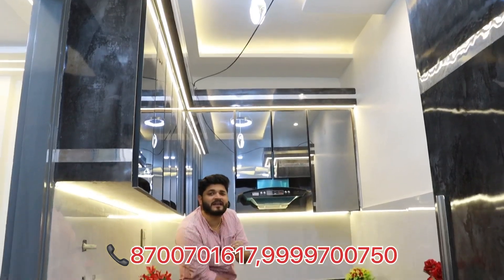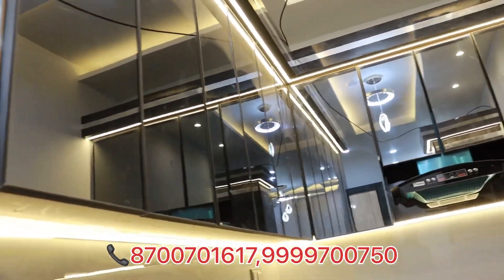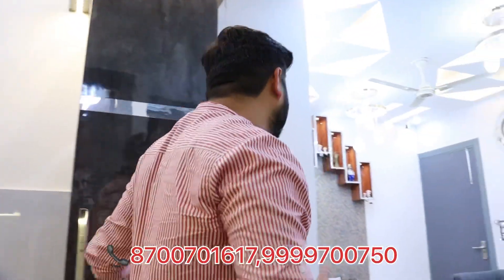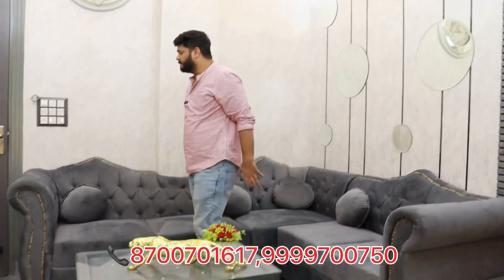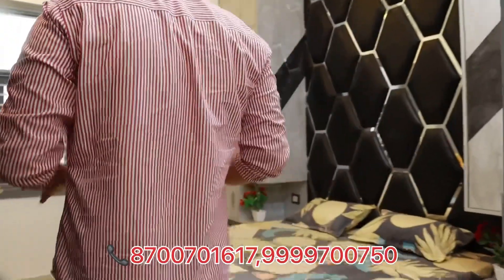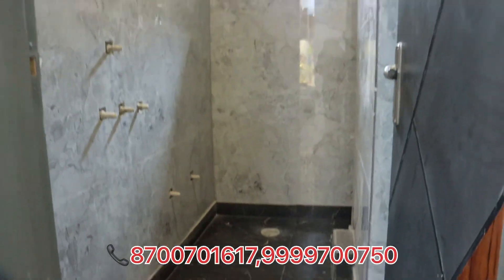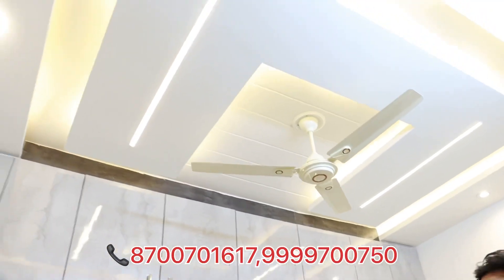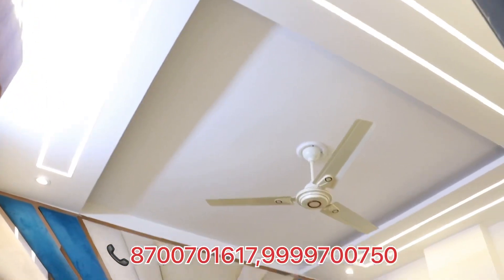3Bhk Low budget flat with 100 % loan near Dwarka mod metro | 3Bhk flat for sale in delhi ncr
3Bhk Low budget flat with 100 % loan near Dwarka mod metro | 3Bhk flat for sale in delhi ncr

New OFFICE ADDRESS :-
B-2 ,Rama park,Uttam Nagar
(piller no.764)

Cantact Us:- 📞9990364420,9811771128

Ofc Timing :-10:00am to 8:00 pm

1.) Location:-Dwarka mor
2.) Flat Type:2BHK
3.) Lift with Parking,
4.) Call For Price Discussion.

(*). Up to 90% Home Loan available
(*). PM Awas Yojana Benefits Up to 2,67,000/-
(*). Spacious Rooms, kitchen & washroom.
(*). Drawing room with fall ceiling & texture paint.
(*). Modern and modular kitchen with chimney and other Attachments.
(*). Bathrooms with tile work up to roof height and branded Fittings.
(*). Car parking and lift available.
(*). Wall to wall pop ,texture paint & tiles work on front elevation.
(*). Digital vitrified tiles flooring, Kalinga & Havel's wire used, branded            Plumbing fittings.
(*). Separate electric and water connections with appropriate Supply, and both type of water available.
(*). Building structure according to height with branded fittings and attachment.
(*). Funding Available from NBFC's Banks( IIFL, HERO, INDIABULLS & GIC).
(*). Easy approach to public transport and market.
(*). Camera, screen, intercom and Heavy electronic door lock facility.

OUR SPECIALTIES:
1. We believe in 100% Transparency. 2. We always take care of our client's interest in finding perfect deals.
3. Best material used in property construction.
4. We believe in negotiation deal

यहां मिलेंगे सस्ते फ्लैट

We have many options in:
• 1 BHK - 12 Lakhs to 25 Lakhs
• 2 BHK - 18 Lakhs to 40 Lakhs
• 3 BHK - 30  Lakhs to 70 Lakhs
• 4 BHK - 65 Lakhs to 1 Crore
COMPANY OVERVIEW
We Delhi Property wallah  have been serving our clients since October'2010. We started with a name of Nav Nirman Properties and with the help & support of our beloved clients, now we are working as a private limited organization. We have served more than 1000+ clients and we are proud help our clients to finding their dream homes. We deal in Builder Floors, Apartments and Independent Houses. In our YouTube channel (GURU JI homes ) you will find accurate information so that it would save your time and you can get the overview of the property before visiting it.

3BHK
3BHK flat